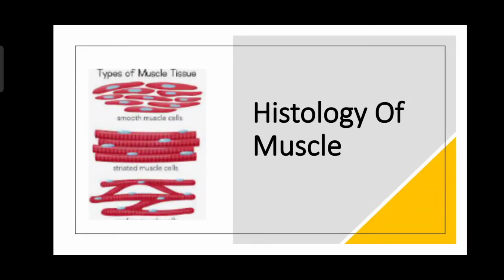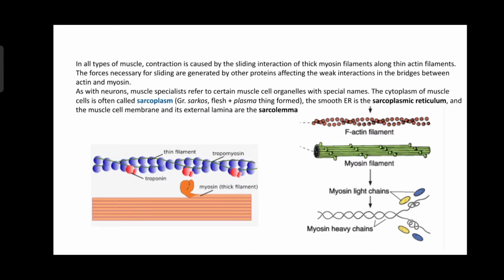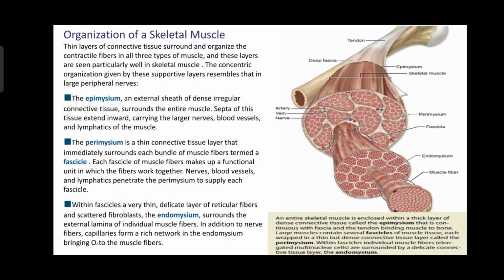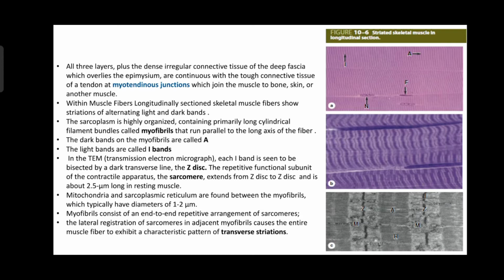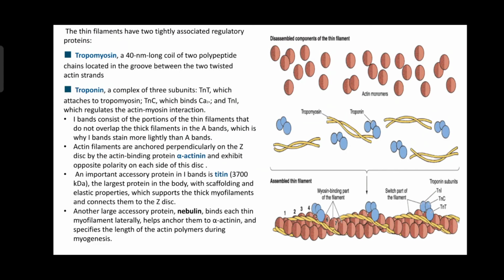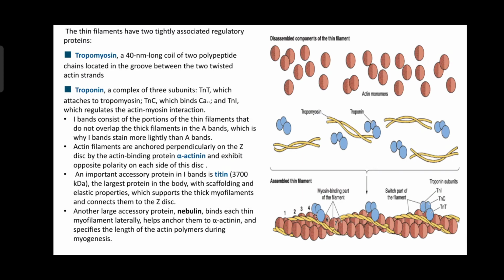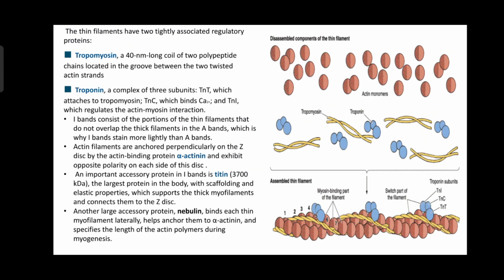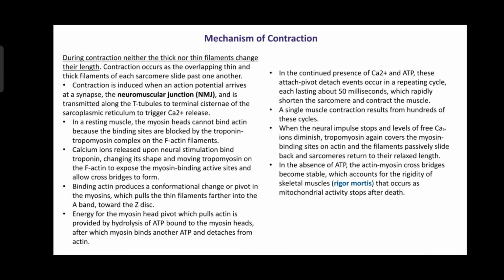Histology of muscle